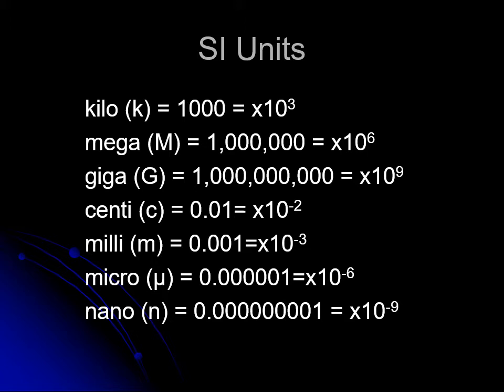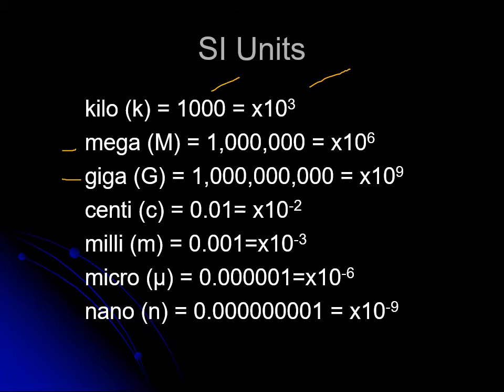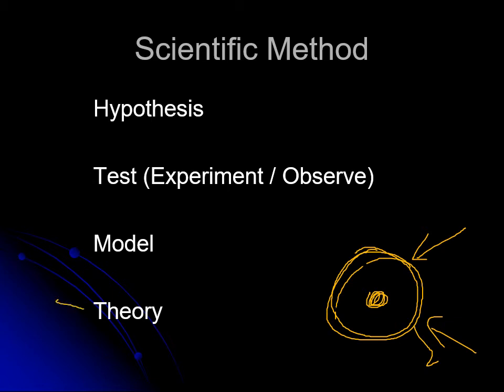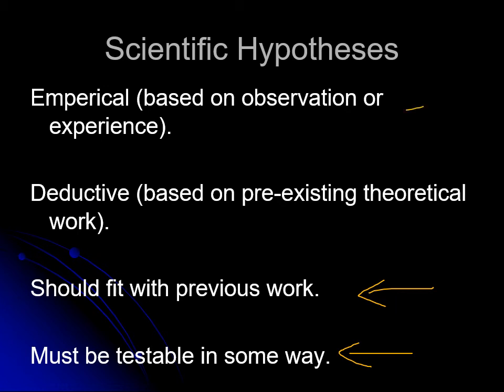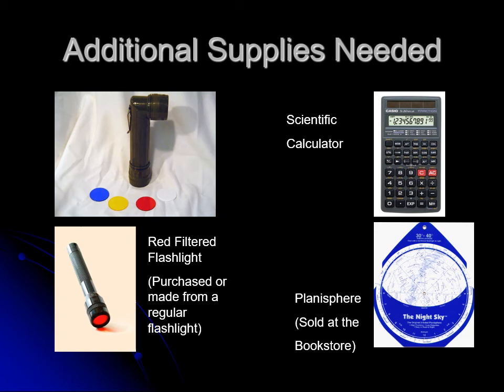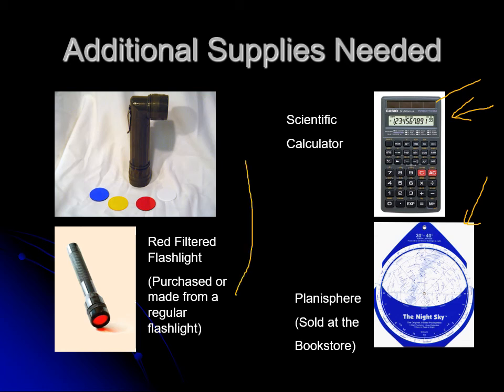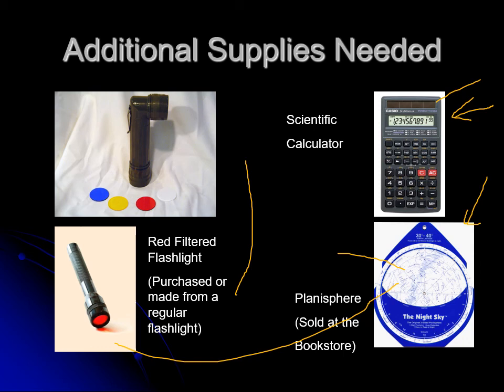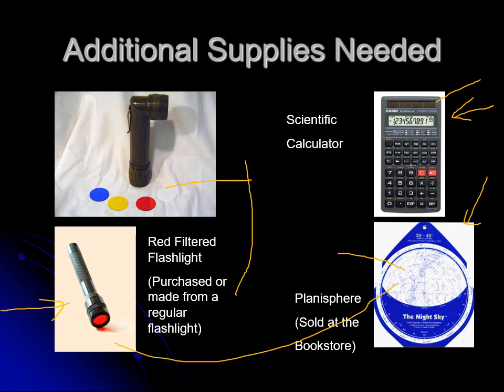PHYS 1404 Units and Scientific Method